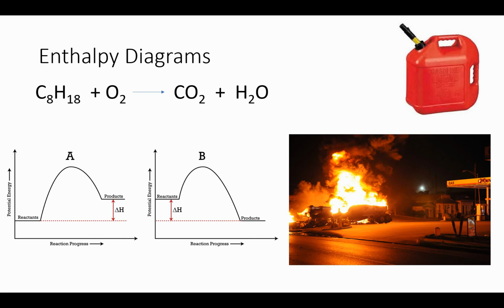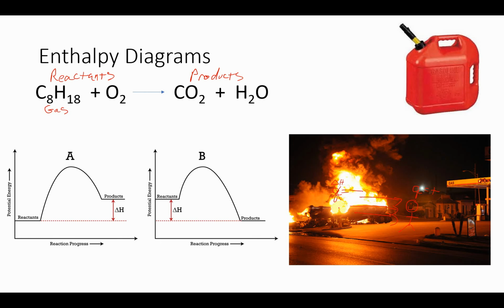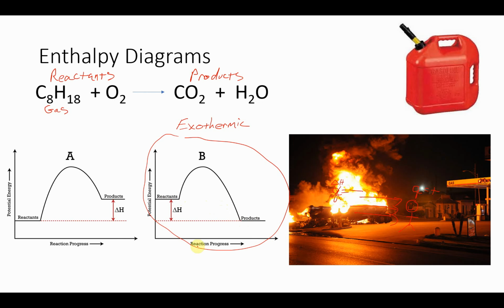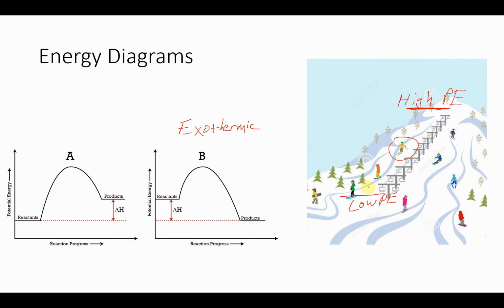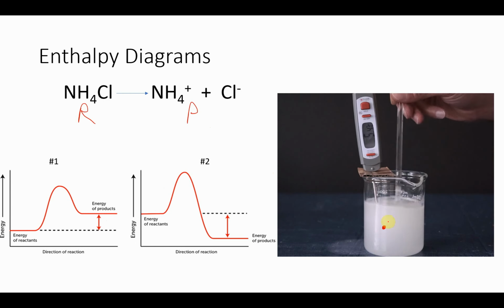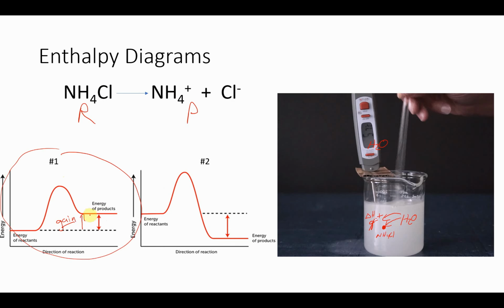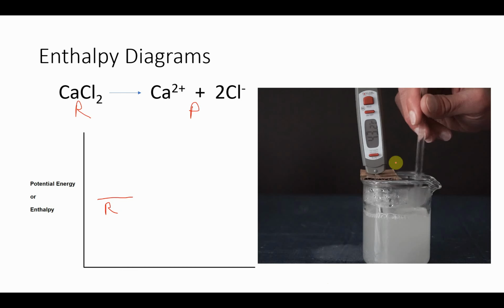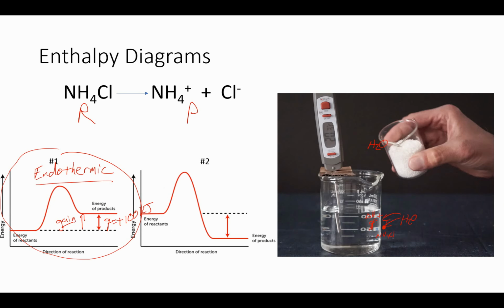Lesson 7 Energy Diagrams part 4